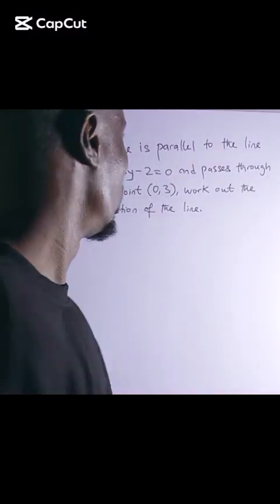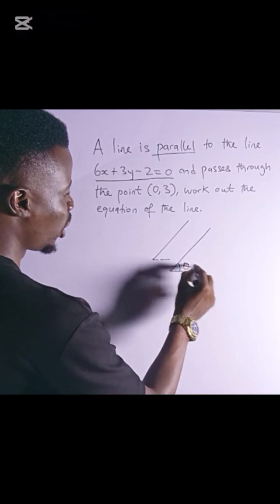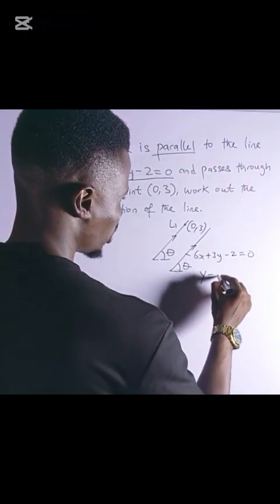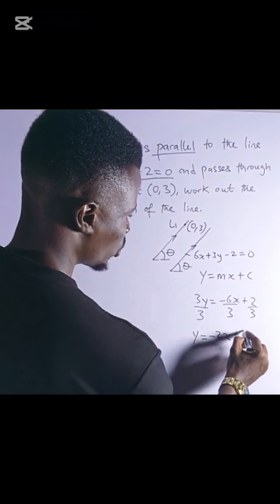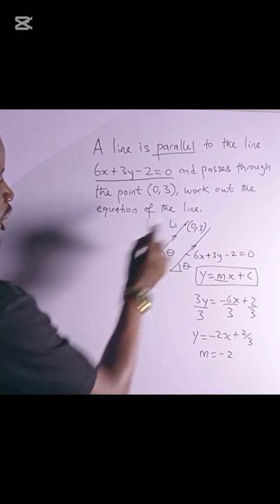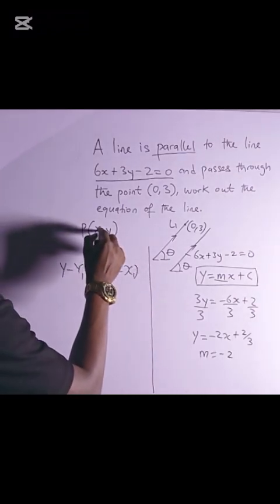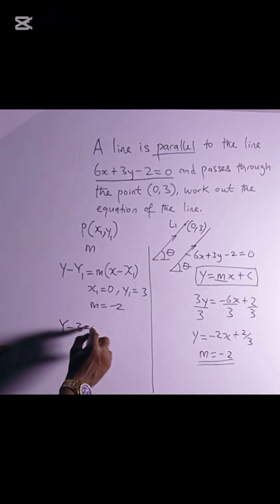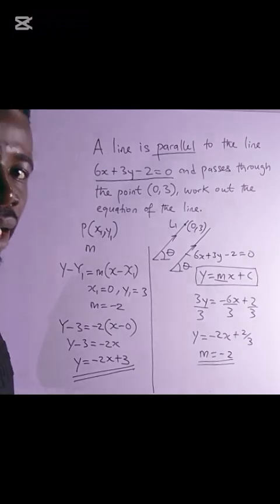Equation of a line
Detailed explanation in solving a problem involving a straight line equation.